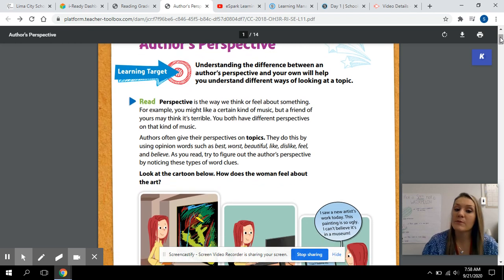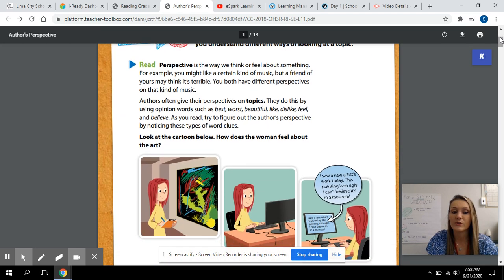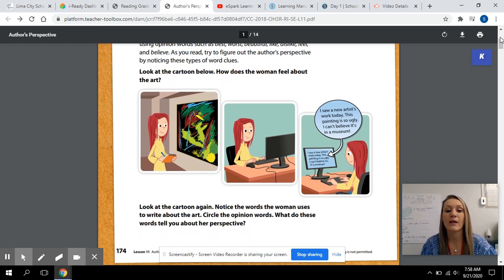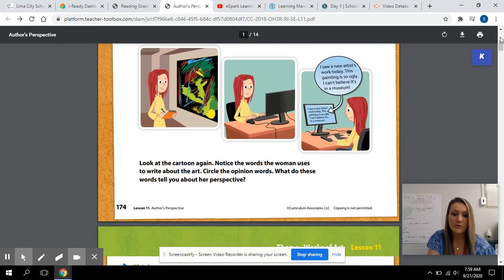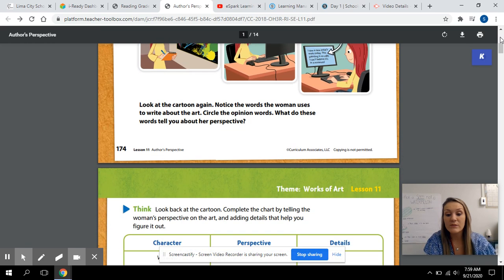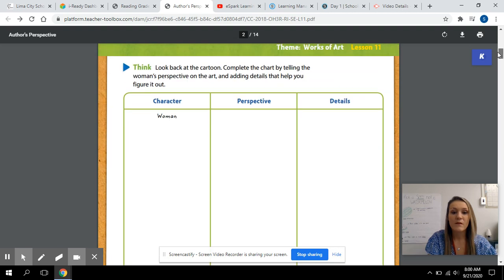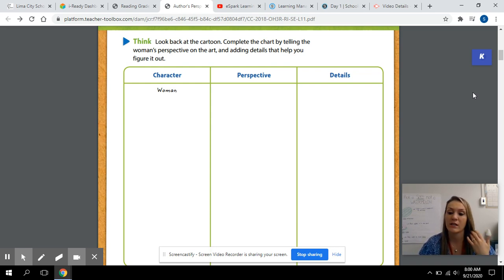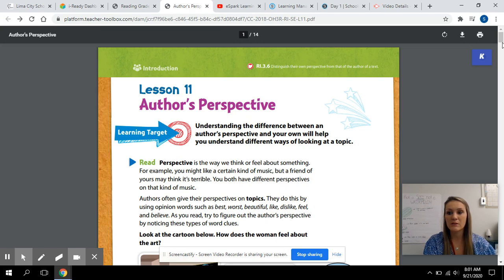Untitled: Sep 21, 2020 8:01 AM